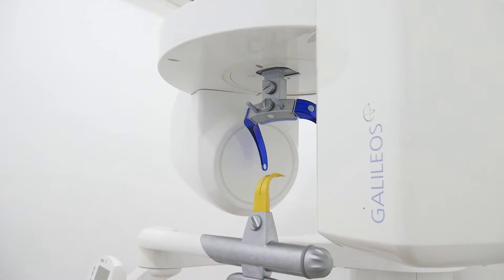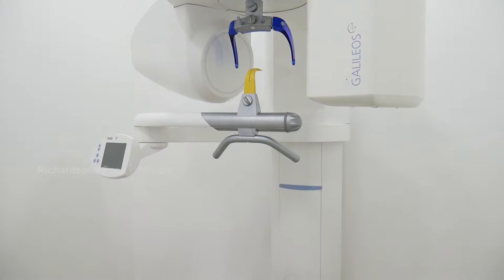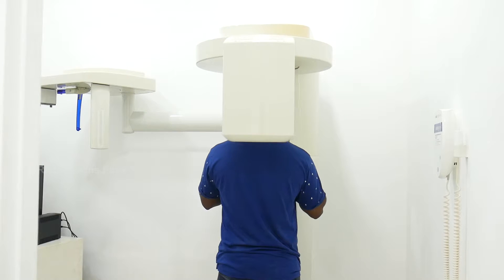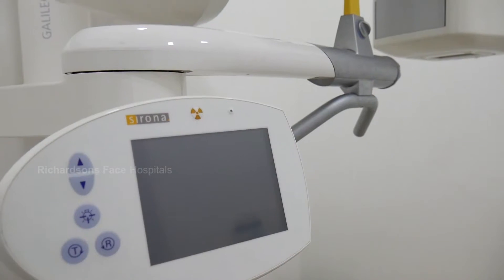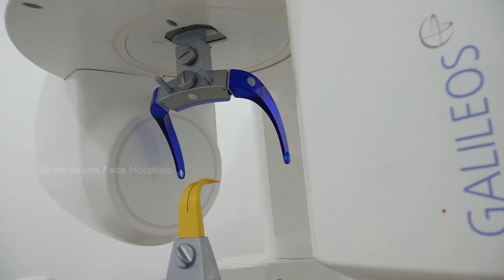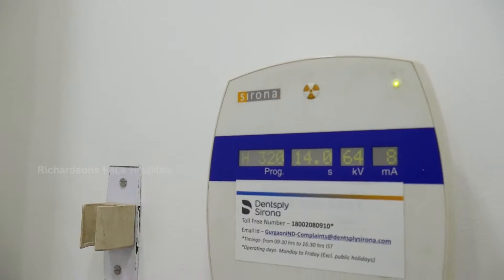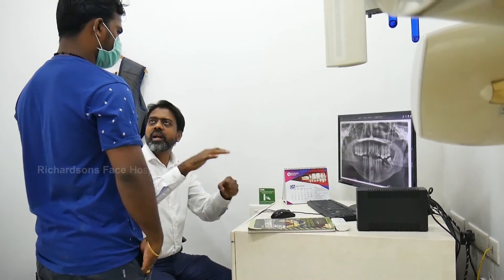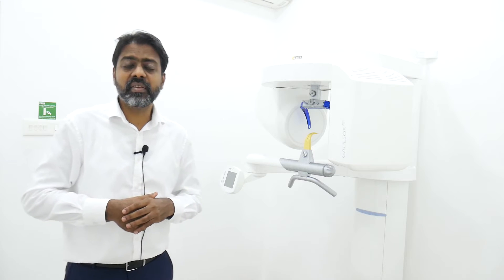Sirona Galileo's 3D Cone Beam CT Scan at Richardson's Hospital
Sirona Galileos 3D Cone Beam CT Scan is currently part of every surgery and all patients story.. it has a whole lot of benefits watch the video on Sirona Galileos 3D Cone Beam CT Scan and how we use it at Richardsons Hospital

We are also on most of the social media platforms :
Facebook : Richardsons Dental & Craniofacial Hospital
YouTube: Richardsons Dental and Craniofacial Hospital